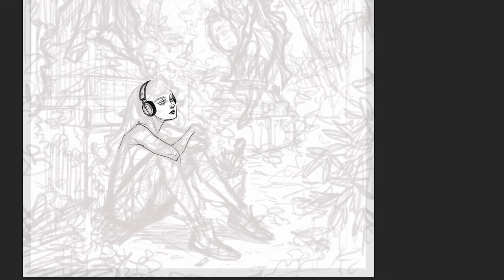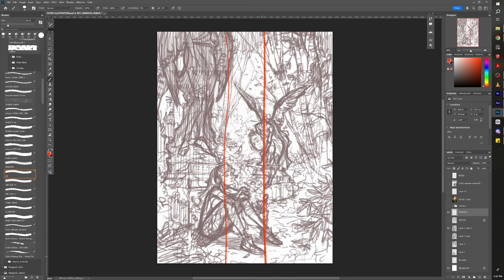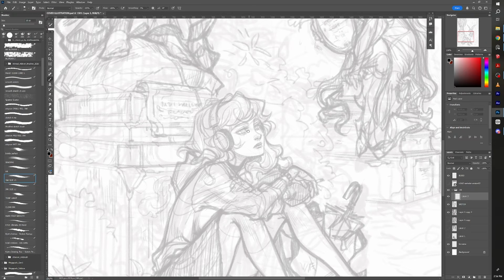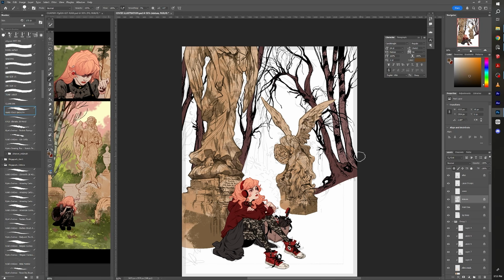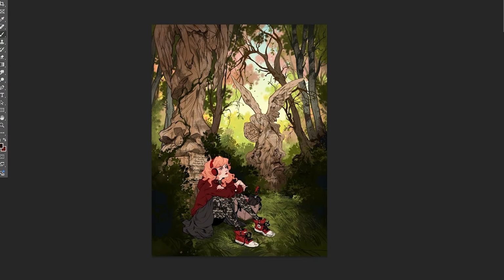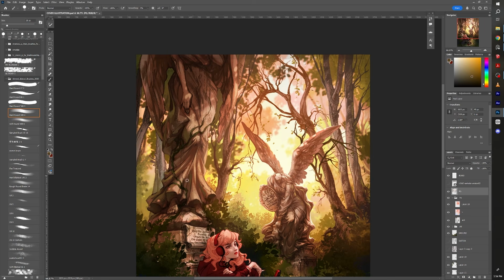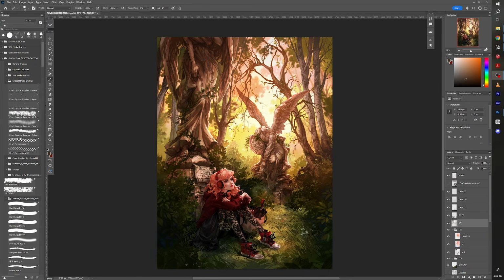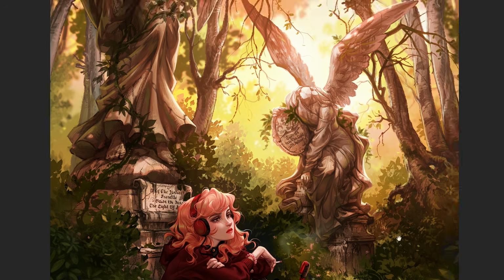Drawing Character Art With a FULL BACKGROUND // Detailed Process with a bonus self critique 🤓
➤ Saunders Waterford Cold Press Watercolor paper 9'x12'
➤ Polychromos Pencils (Faber-Castell)
➤ Dr Martins black star matte ink
➤ Rohrer and Klingner coloured inks
➤ Deleter NIB and pen holder (starter set)
➤ Prismacolor Col-erase pencil set

✏ DIGITAL EQUIPMENT/APPS
Galaxy Book Pro 360 + Wacom One stylus, Staedtler Noris Digital jumbo stylus
Logitech Keys-To-Go Bluetooth Keyboard
Wacom CINTIQ 24 PRO + Slim Stylus
Adobe Photoshop CC (+ sometimes Clip Studio Paint )
Brushes - Kyle Webster’s Megapack, Shioon Kim, Ahmed Aldoori’s free brushes